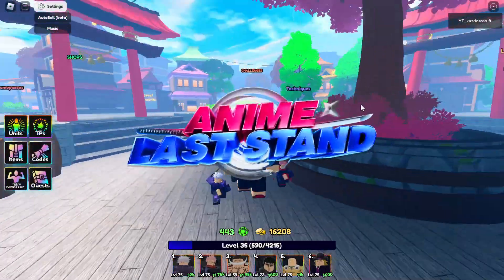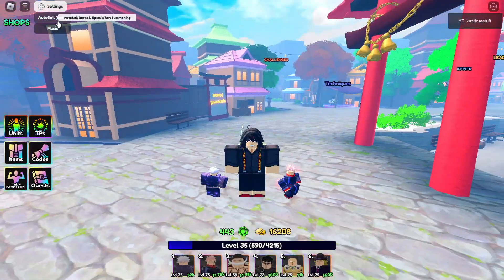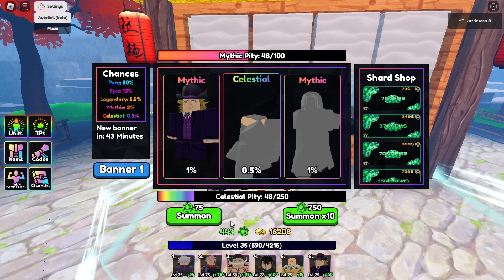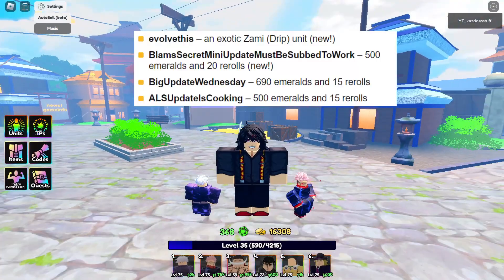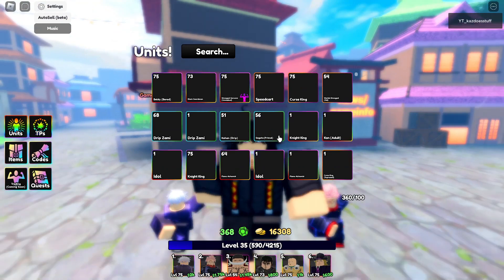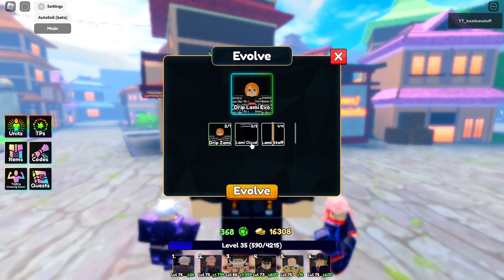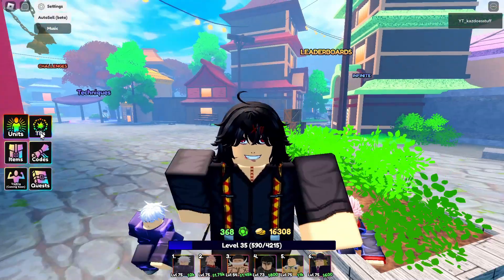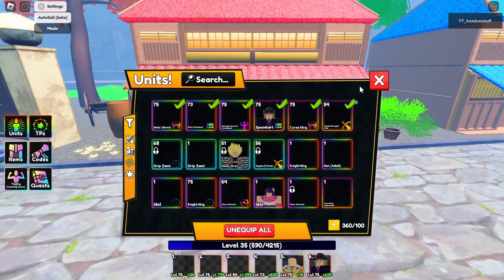THIS SECRET UNIT IS BROKEN! Anime Last Stand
Hey guys! Today we review Anime Last Stand's new Update 2 Part 1 update as we wait for the rest of Update 2!